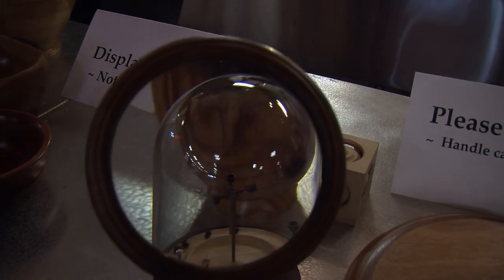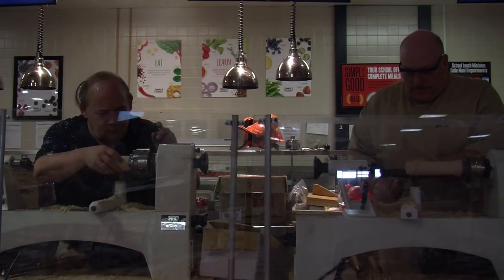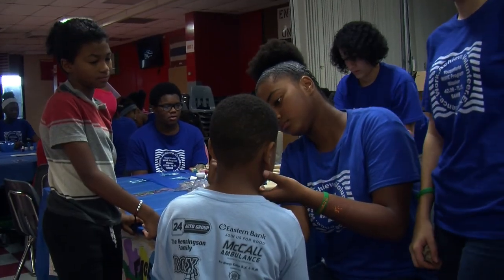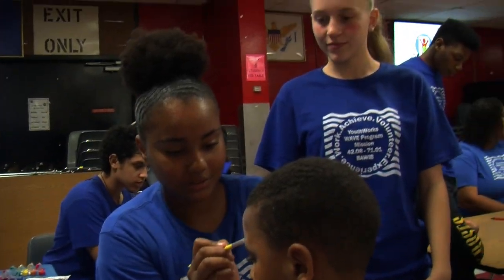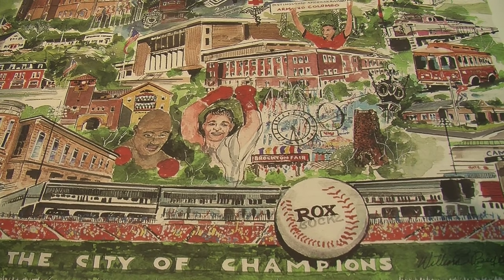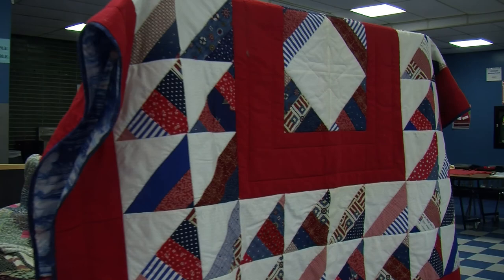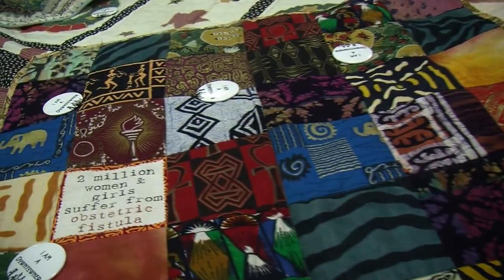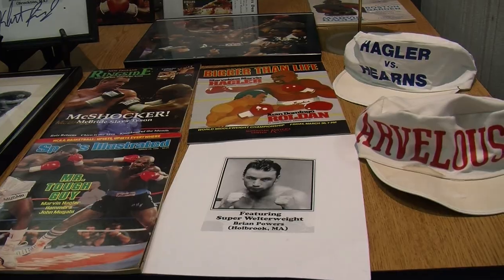1 North Main - 373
Summerfest